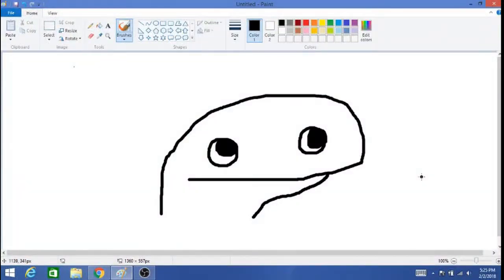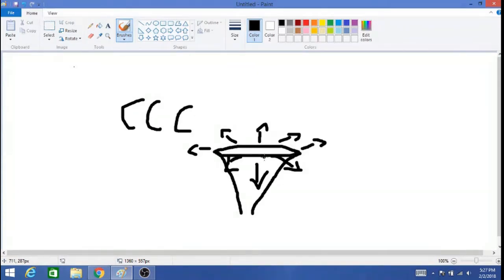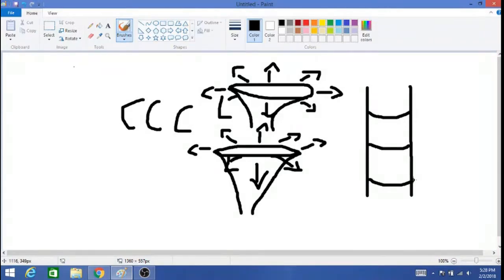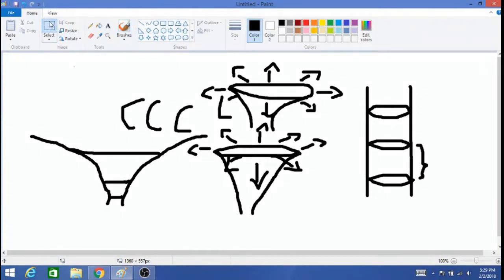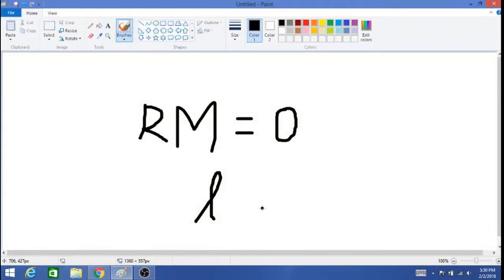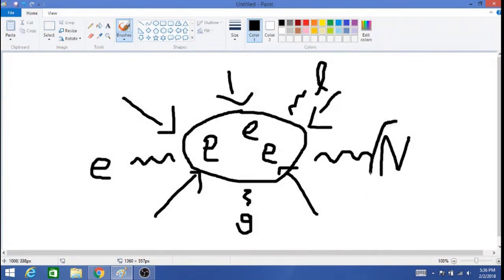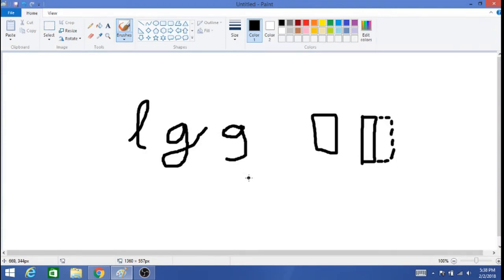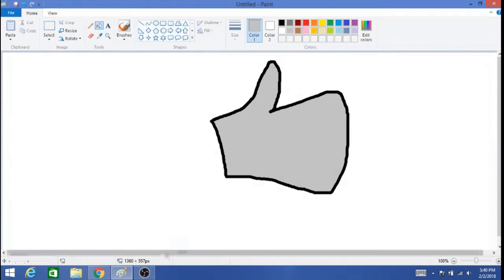A little thing about Conformal Cyclical Cosmology